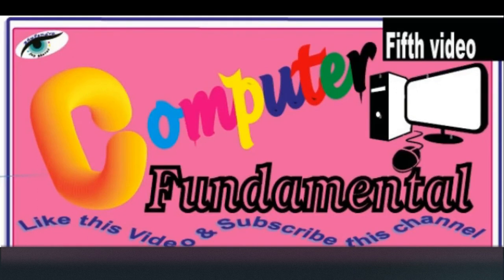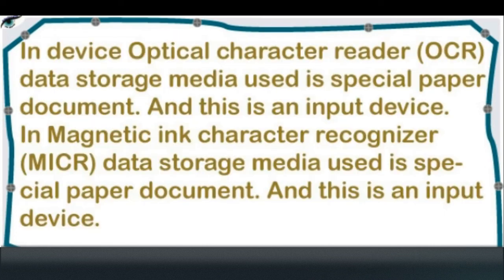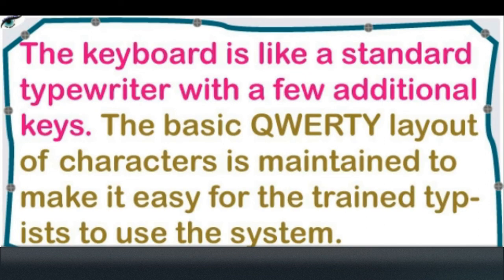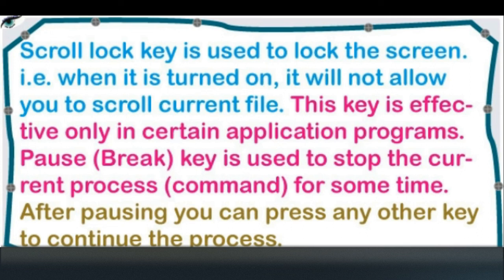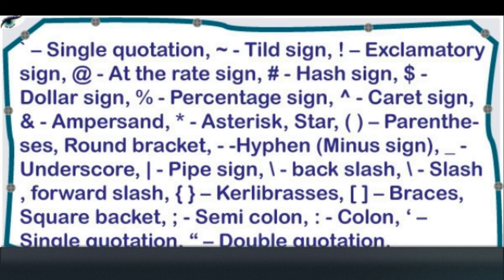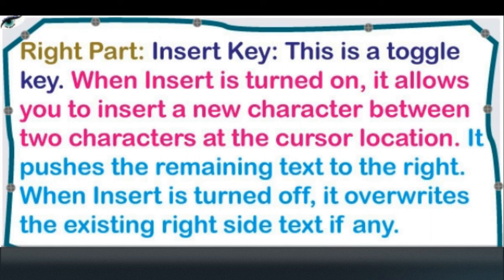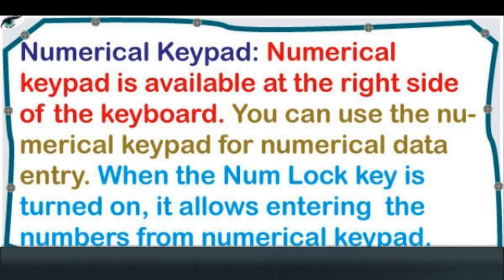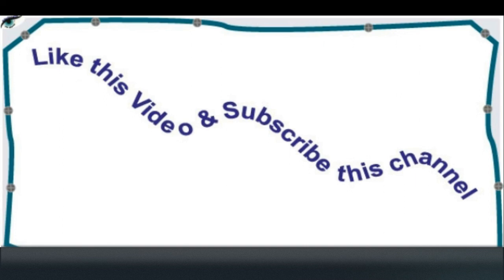#5 Fifth Video, Basics of Computer, Computer Fundamental series, Computer Hardware BhupendraShastri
#5 Fifth Video
Basics of Computer
Computer Fundamental series
School, College Student, First Semester, Second Semester, Working People and all.
Computer for beginner, Online Education, Bhupendra Jay Bharat Learn in detail
Learn about different parts of Computre Hardware System
Unique Video
Self Creation